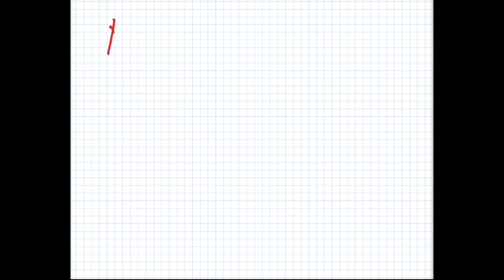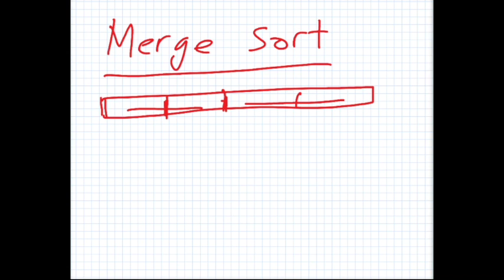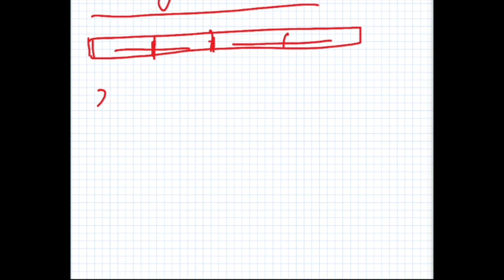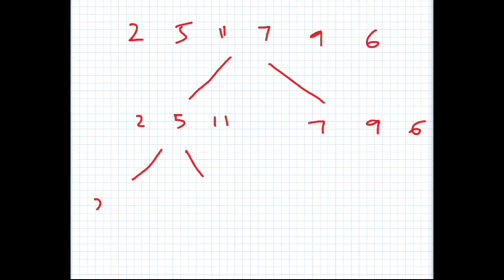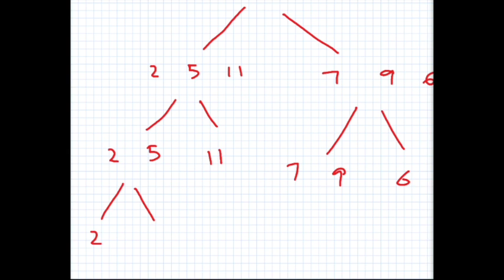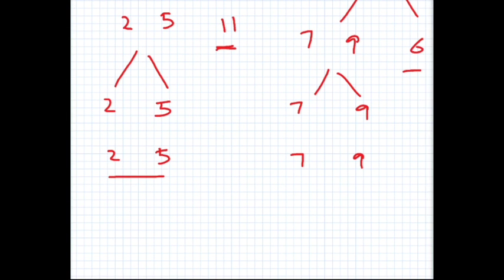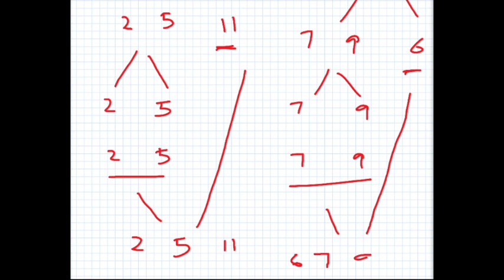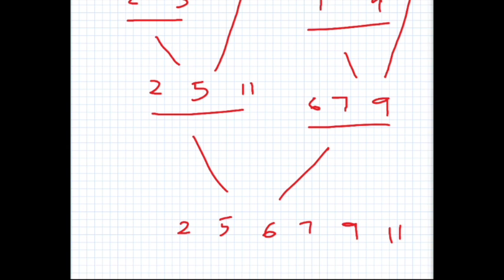Merge Sort - Introduction and Example